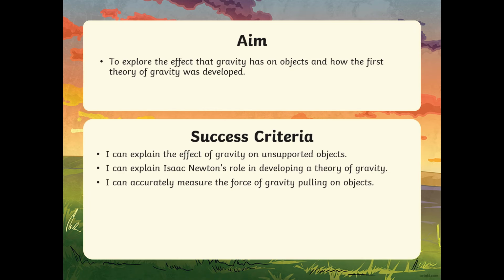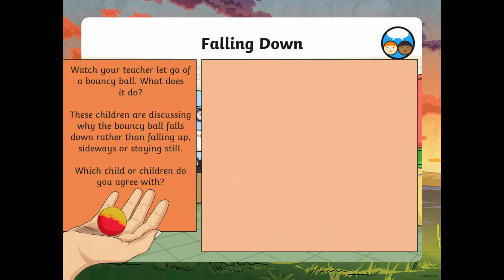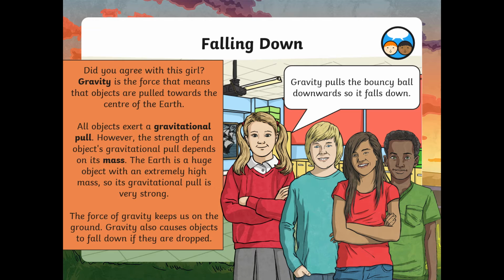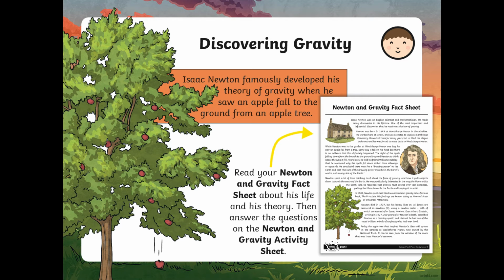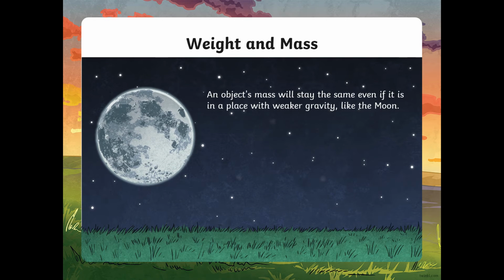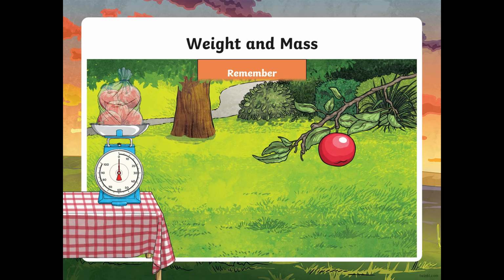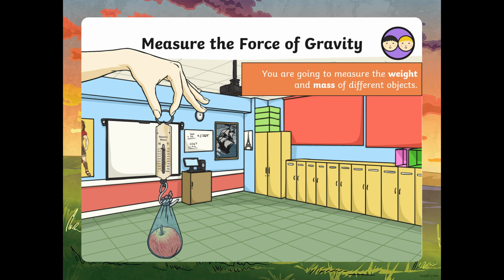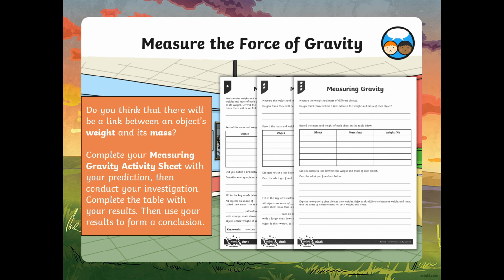Thursday Science - 14th Jan 2021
Hello all, here's the science for today. You will need a lot of prep for this lesson as we can't do it in class. Make sure you have:

- a bouncy ball (any type)
- The fact sheets from purple mash
- a scale to weight things with (kitchen or bathroom will do)